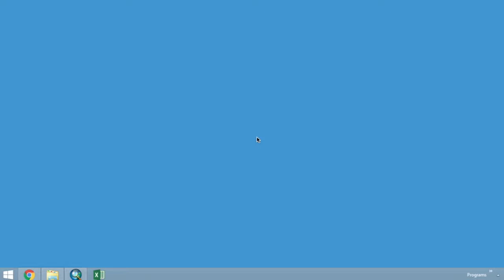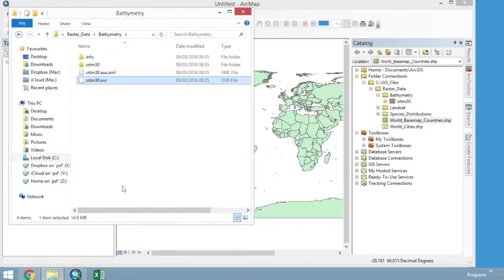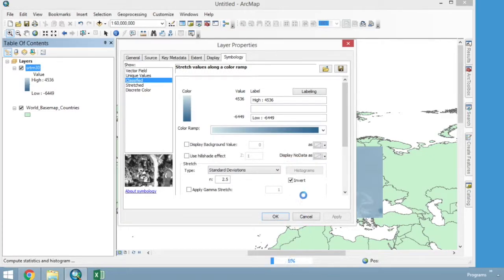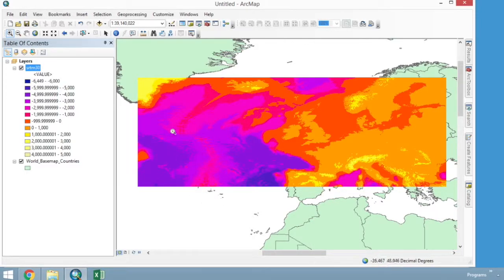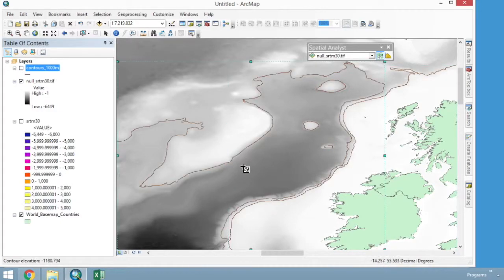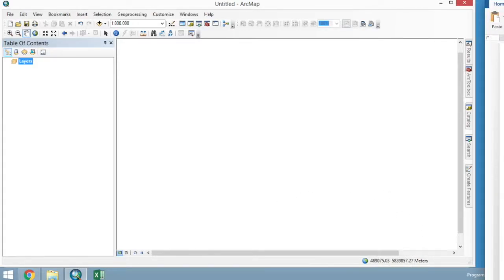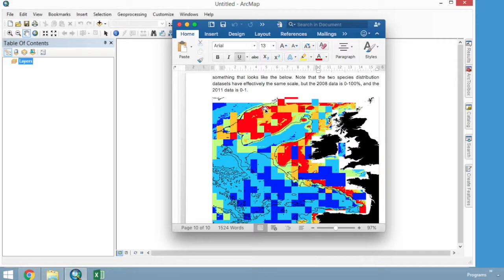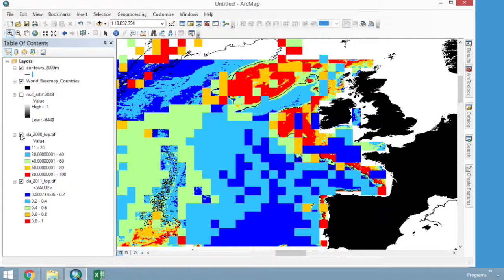Raster Data - Introduction to GIS Session 6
To date, we’ve looked mostly at vector data types which are just one component of the kinds of data we can work with in ArcMap. Next are raster data, in this session we will 1) investigate some common types of raster data and how to visualise it in a clear manner, including basic manipulation. 2) We will finish with some work on some multi-band satellite data from the Landsat Satellite.